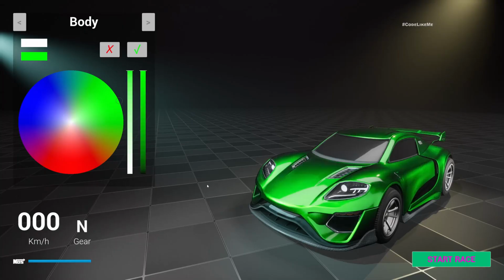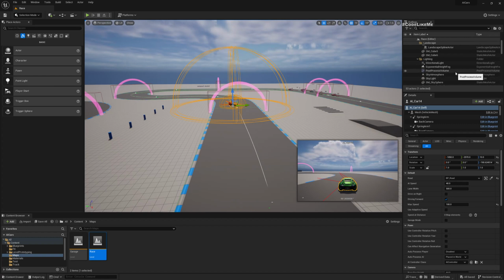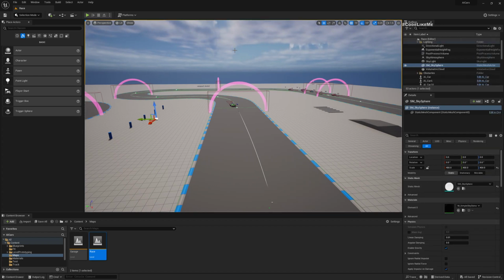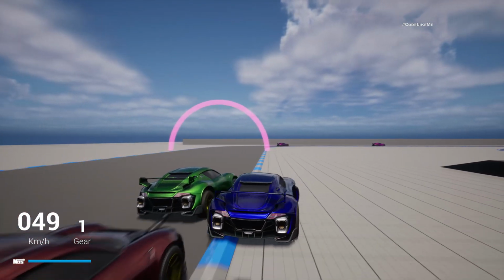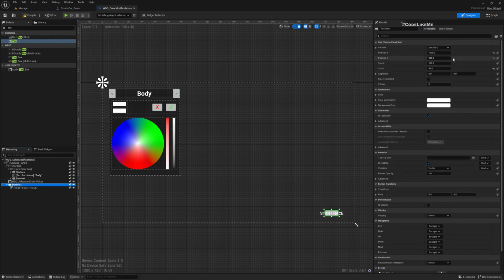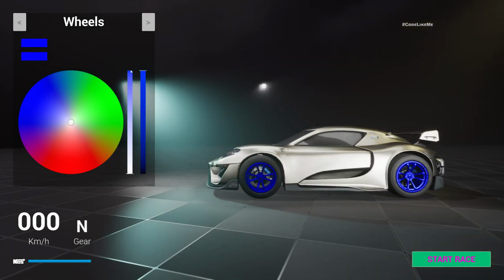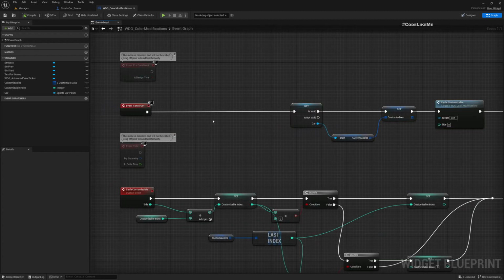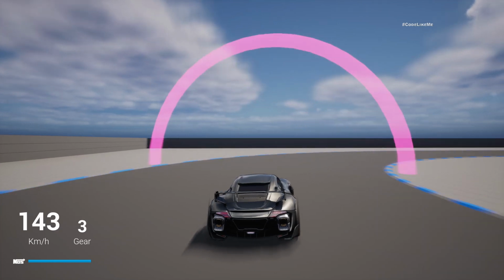Unreal Engine 5 - Car Customization System - #4 (Propagate Customizations From Garage to Race)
In this episode of the unreal engine 5 car race series, We are going to look into how to get the customizations of the car done in garage into the race. When we load the race after the customization, player will be able to play the race with the colors player applied in garage.